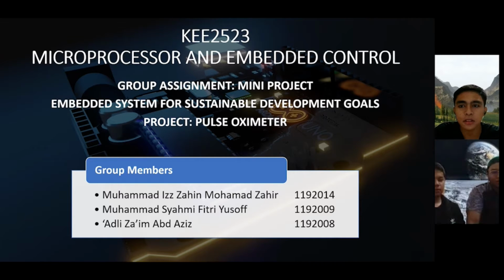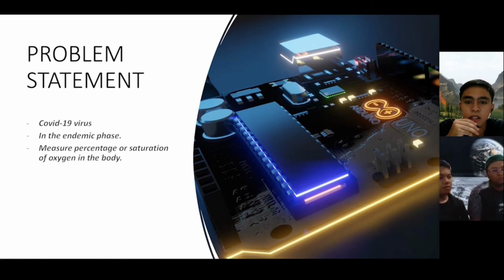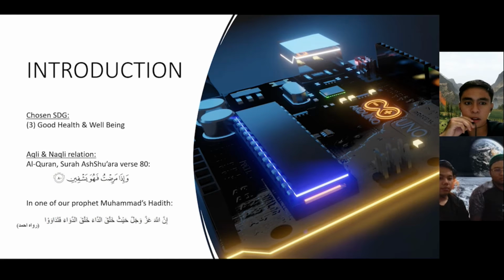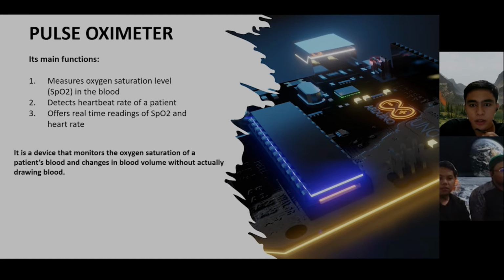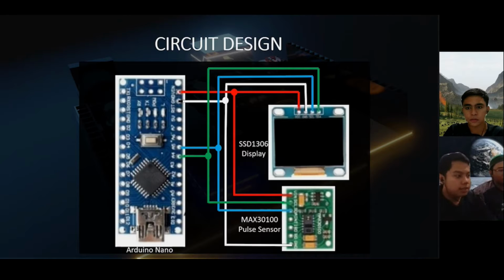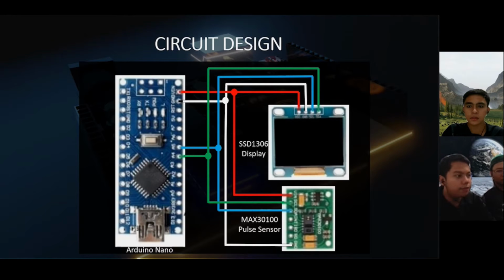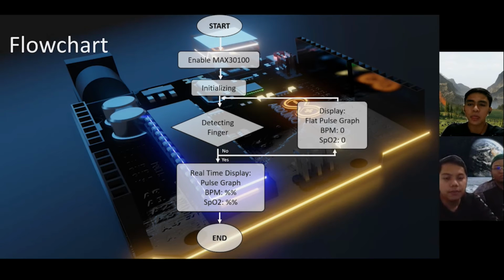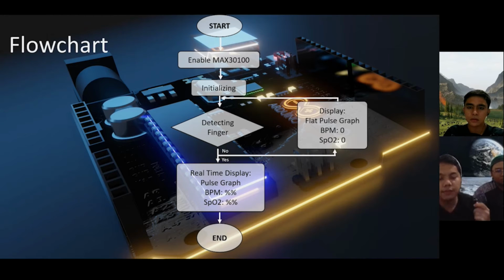Group 5 Oximeter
KEE3523: MICROPROCESSOR AND EMBEDDED CONTROL
GROUP ASSIGNMENT – MINI PROJECT
EMBEDDED SYSTEM FOR SUSTAINABLE DEVELOPMENT GOALS
PROJECT: PULSE OXIMETER
GROUP 5
1. Muhammad Izz Zahin Mohamad Zahir
2. Muhammad Syahmi Fitri Yusoff
3. ‘Adli Za’im Abd Aziz